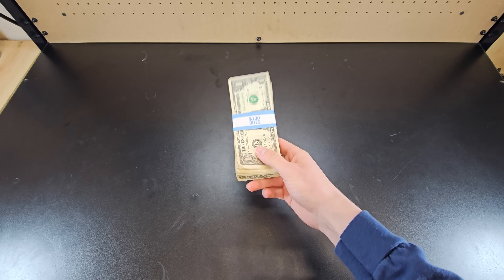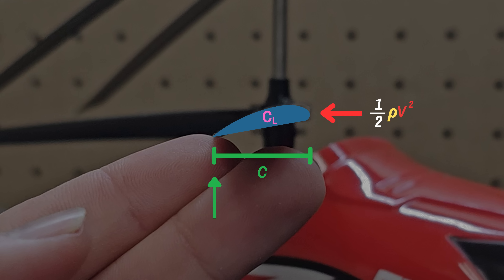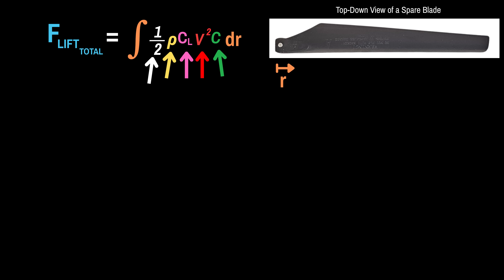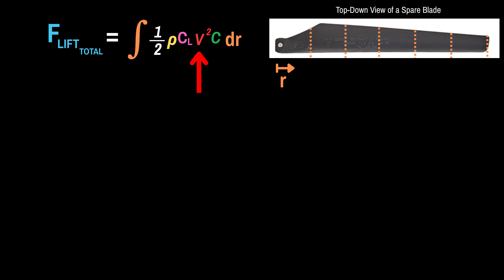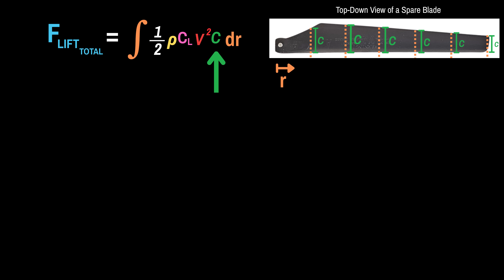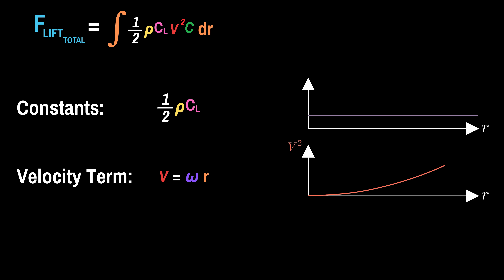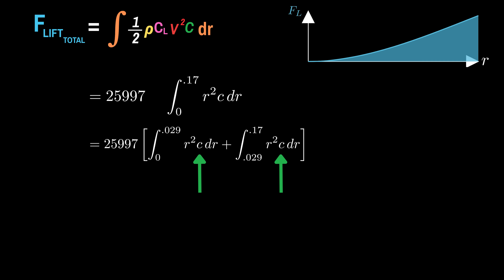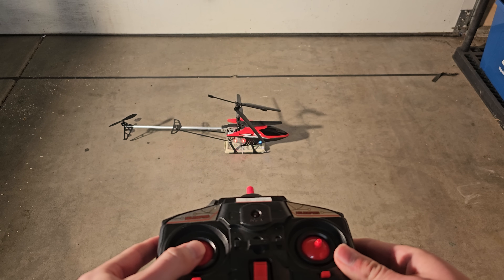Place your bet: How many $1 bills can this toy helicopter lift? (Engineered Bets)